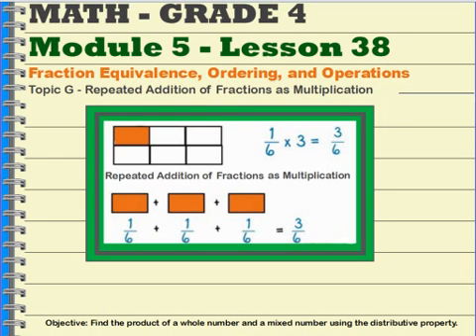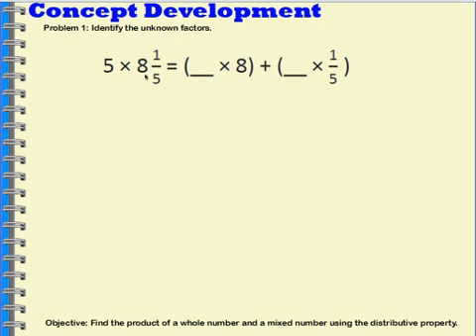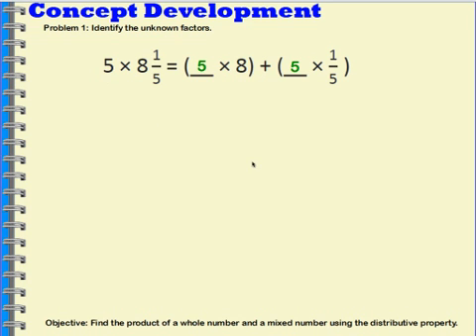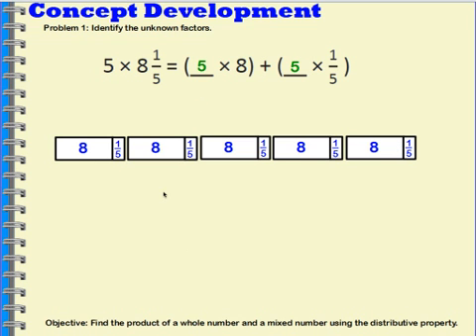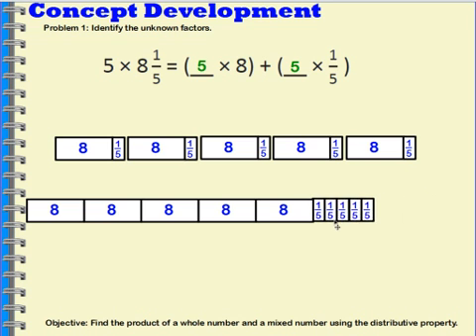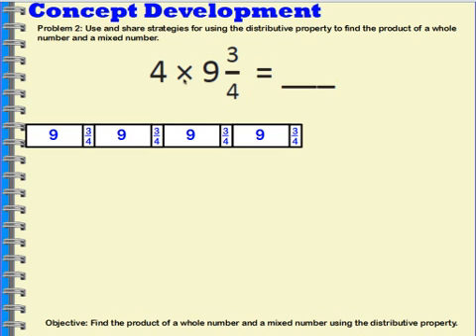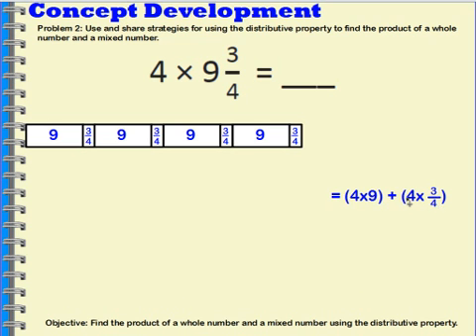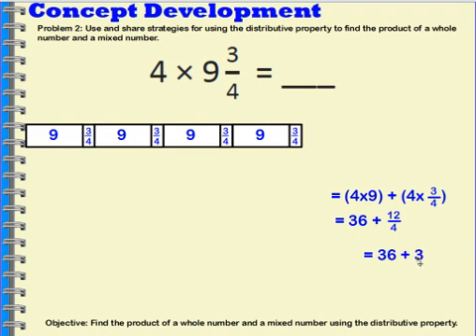Grade 4 Mod 5 Lesson 38